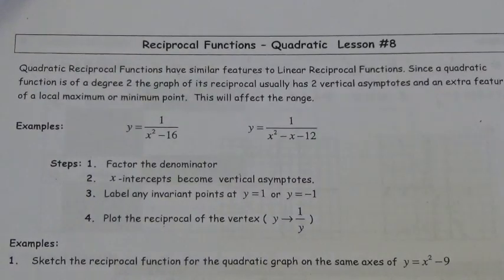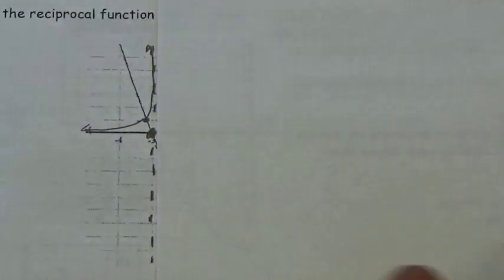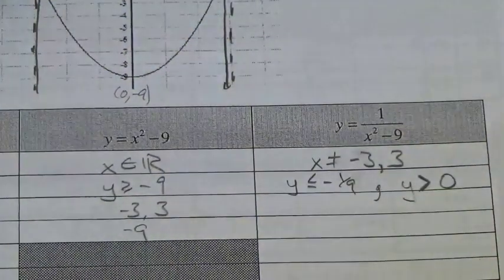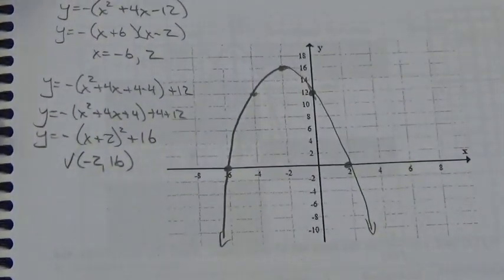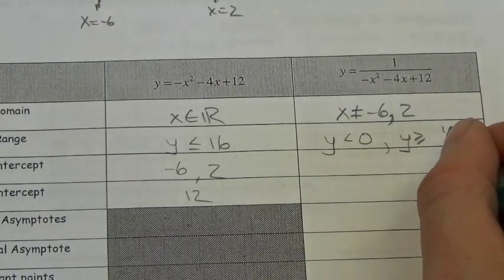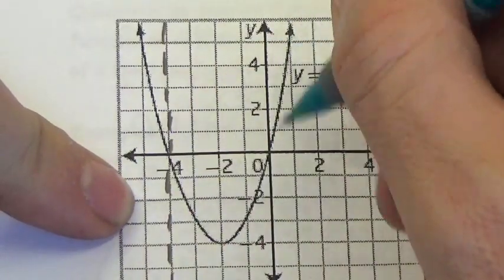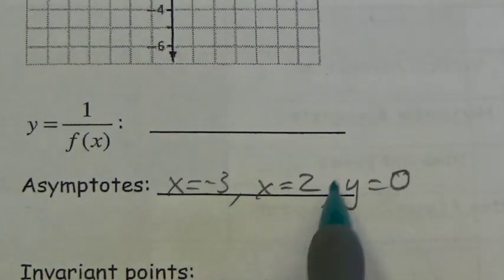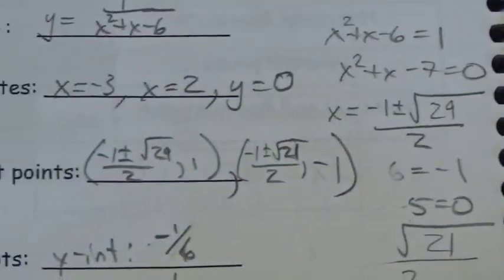M20 1 Reciprocating Quadratic Functions Lesson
This video is about reciprocating quadratic functions.